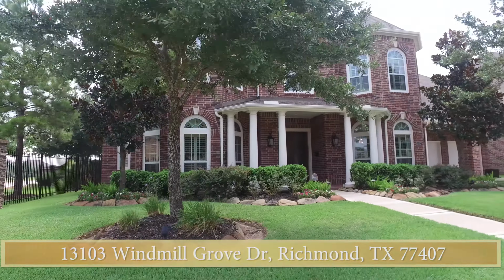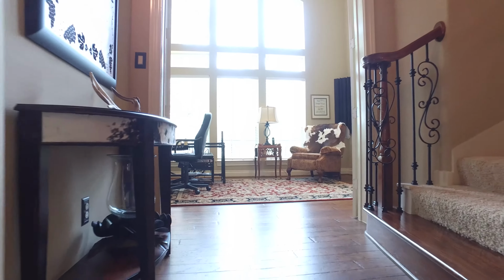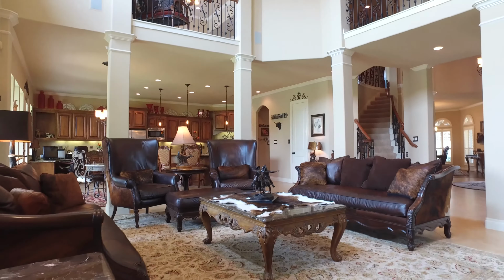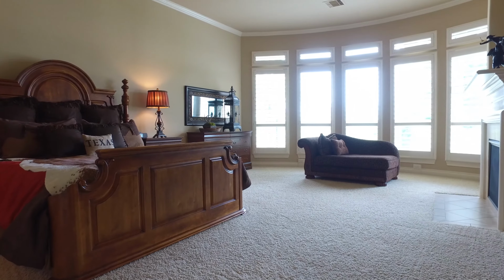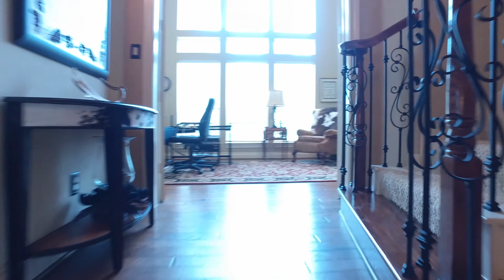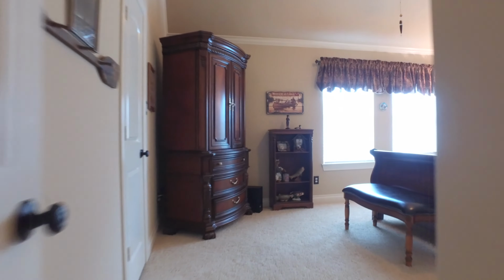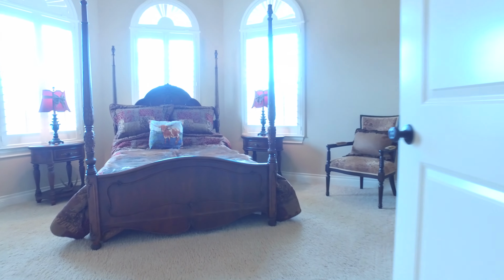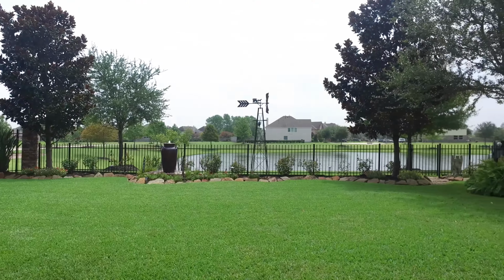13103 Windmill Grove Dr , Richmond, TX narration